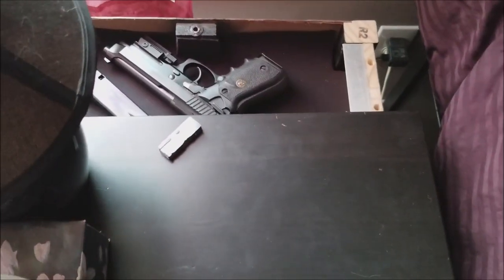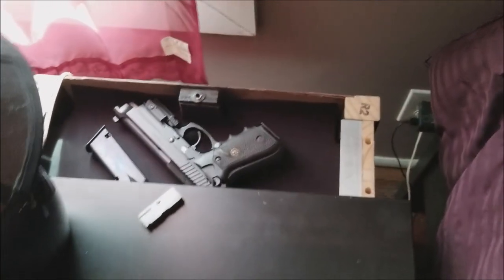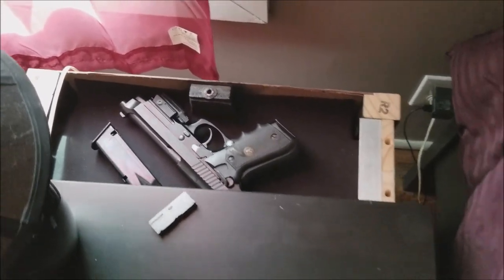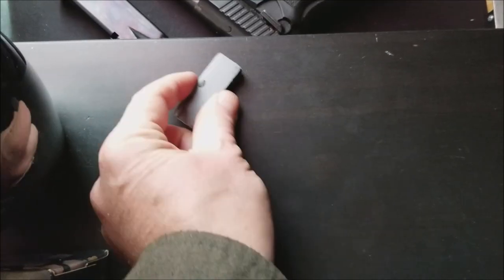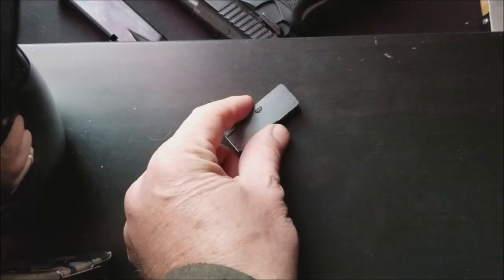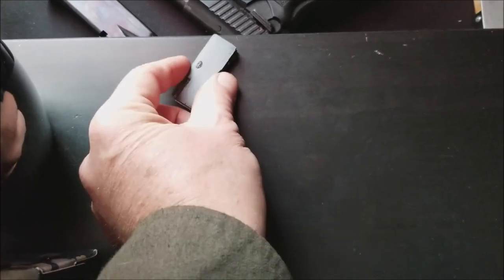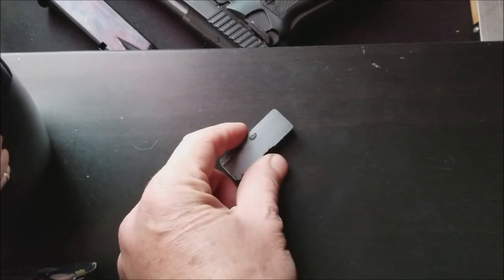Ikea Gun Hide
This is a DIY to make a magnetic lock gun hide in an Ikea nightstand for cheap!